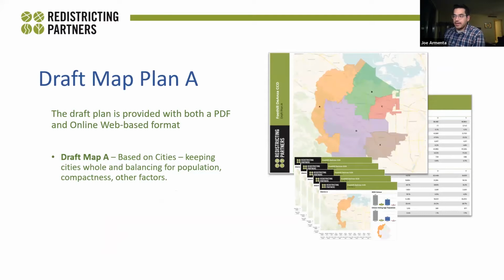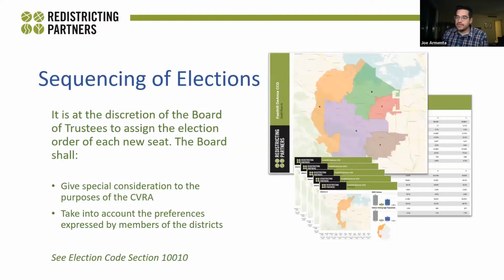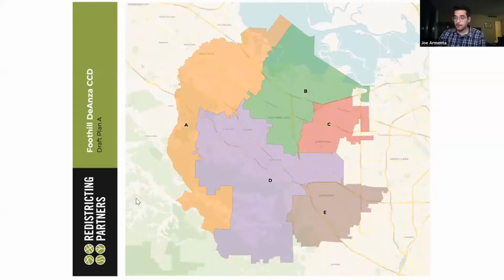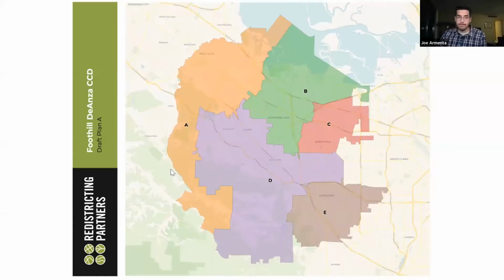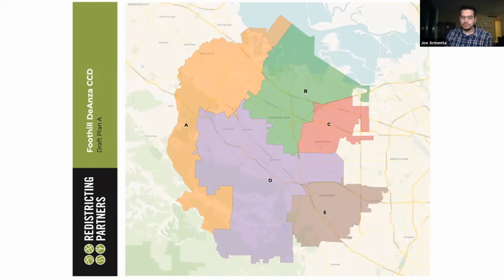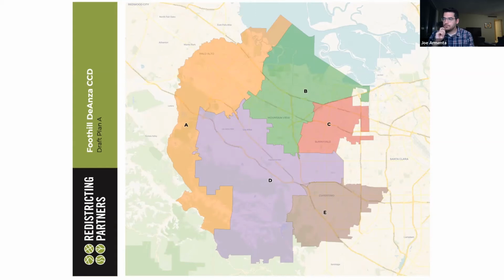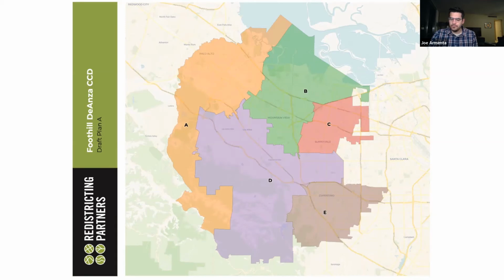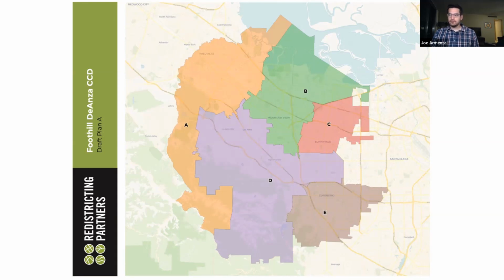Approval of Final Trustee Area Map and Election Plan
Transition to Trustee Area Elections
Public Hearing of Feb. 14, 2022